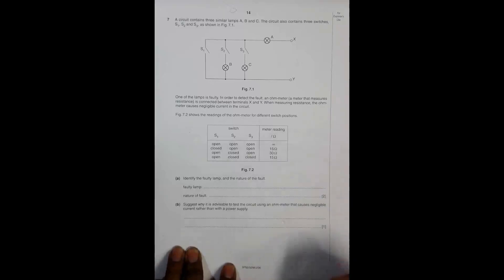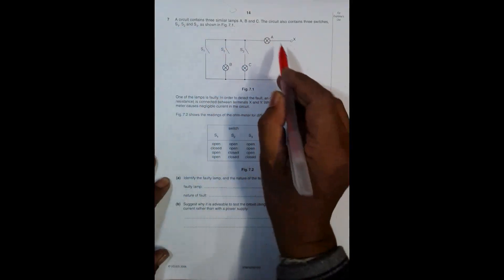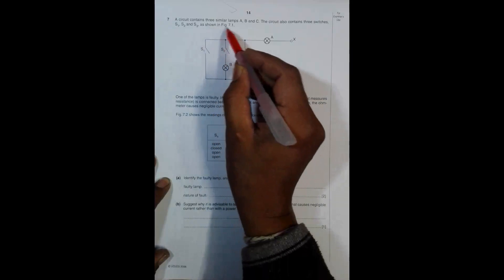2006 CAIE AS & A level May June Physics Paper 02 Q. No. 7 (9702/02/M/J/06) by Sajit C Shakya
2006 Cambridge International AS & A level May June Physics Paper 02 Q. No. 7 (9702/02/M/J/06) by Sajit Chandra Shakya from Nepal